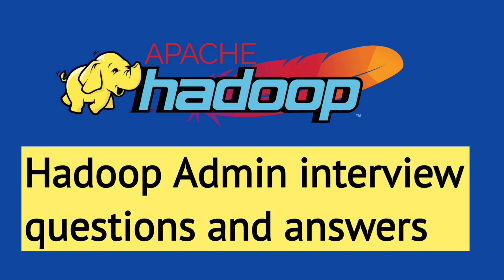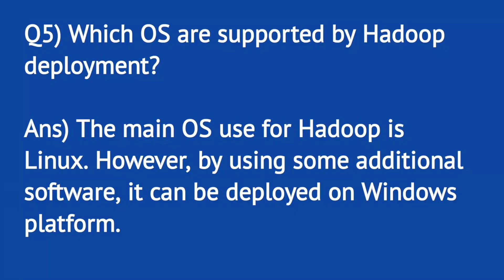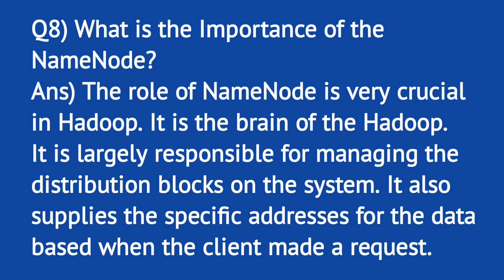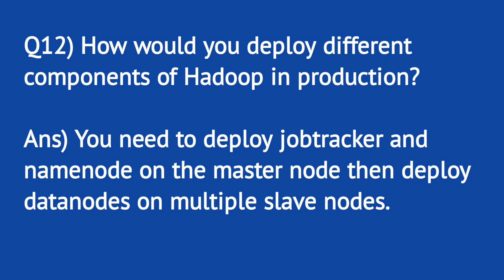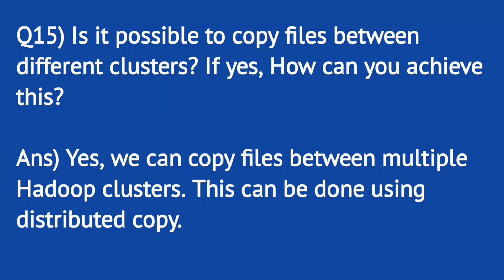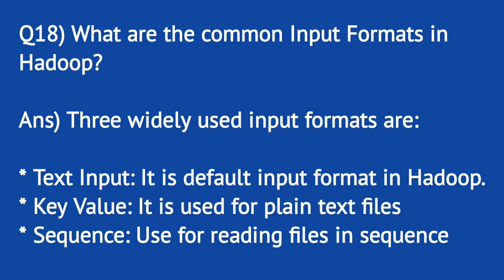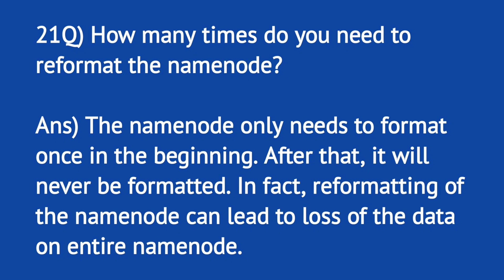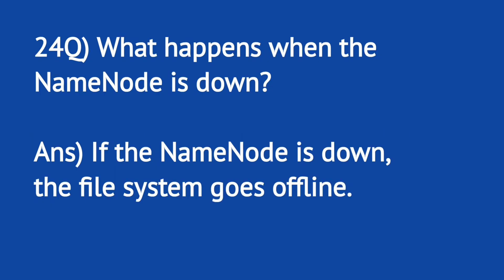Hadoop Admin interview questions and answers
Apache Hadoop is an open source framework that is used to efficiently store and process large datasets ranging in size from gigabytes to petabytes of data. Instead of using one large computer to store and process the data, Hadoop allows clustering multiple computers to analyze massive datasets in parallel more quickly.

Hadoop consists of four main modules:

Hadoop Distributed File System (HDFS) – A distributed file system that runs on standard or low-end hardware. HDFS provides better data throughput than traditional file systems, in addition to high fault tolerance and native support of large datasets.
Yet Another Resource Negotiator (YARN) – Manages and monitors cluster nodes and resource usage. It schedules jobs and tasks.
MapReduce – A framework that helps programs do the parallel computation on data. The map task takes input data and converts it into a dataset that can be computed in key value pairs. The output of the map task is consumed by reduce tasks to aggregate output and provide the desired result.
Hadoop Common – Provides common Java libraries that can be used across all modules.

Hadoop clustering
How Hadoop Works
Hadoop makes it easier to use all the storage and processing capacity in cluster servers, and to execute distributed processes against huge amounts of data. Hadoop provides the building blocks on which other services and applications can be built.

Applications that collect data in various formats can place data into the Hadoop cluster by using an API operation to connect to the NameNode. The NameNode tracks the file directory structure and placement of “chunks” for each file, replicated across DataNodes. To run a job to query the data, provide a MapReduce job made up of many map and reduce tasks that run against the data in HDFS spread across the DataNodes. Map tasks run on each node against the input files supplied, and reducers run to aggregate and organize the final output.

The Hadoop ecosystem has grown significantly over the years due to its extensibility. Today, the Hadoop ecosystem includes many tools and applications to help collect, store, process, analyze, and manage big data. Some of the most popular applications are:

Spark – An open source, distributed processing system commonly used for big data workloads. Apache Spark uses in-memory caching and optimized execution for fast performance, and it supports general batch processing, streaming analytics, machine learning, graph databases, and ad hoc queries.
Presto – An open source, distributed SQL query engine optimized for low-latency, ad-hoc analysis of data. It supports the ANSI SQL standard, including complex queries, aggregations, joins, and window functions. Presto can process data from multiple data sources including the Hadoop Distributed File System (HDFS) and Amazon S3.
Hive – Allows users to leverage Hadoop MapReduce using a SQL interface, enabling analytics at a massive scale, in addition to distributed and fault-tolerant data warehousing.
HBase – An open source, non-relational, versioned database that runs on top of Amazon S3 (using EMRFS) or the Hadoop Distributed File System (HDFS). HBase is a massively scalable, distributed big data store built for random, strictly consistent, real-time access for tables with billions of rows and millions of columns.
Zeppelin – An interactive notebook that enables interactive data exploration.

Running Hadoop on AWS
Amazon EMR is a managed service that lets you process and analyze large datasets using the latest versions of big data processing frameworks such as Apache Hadoop, Spark, HBase, and Presto on fully customizable clusters.

Easy to use: You can launch an Amazon EMR cluster in minutes. You don’t need to worry about node provisioning, cluster setup, Hadoop configuration, or cluster tuning.
Low cost: Amazon EMR pricing is simple and predictable: You pay an hourly rate for every instance hour you use and you can leverage Spot Instances for greater savings.
Elastic: With Amazon EMR, you can provision one, hundreds, or thousands of compute instances to process data at any scale.
Transient: You can use EMRFS to run clusters on-demand based on HDFS data stored persistently in Amazon S3. As jobs finish, you can shut down a cluster and have the data saved in Amazon S3. You pay only for the compute time that the cluster is running.
Secure: Amazon EMR uses all common security characteristics of AWS services:
Identity and Access Management (IAM) roles and policies to manage permissions.
Encryption in-transit and at-rest to help you protect your data and meet compliance standards, such as HIPAA.
Security groups to control inbound and outbound network traffic to your cluster nodes.
AWS CloudTrail: Audit all Amazon EMR PI calls made in your account to provide security analysis, resource change tracking, and compliance auditing.